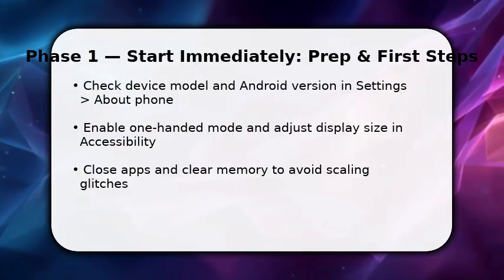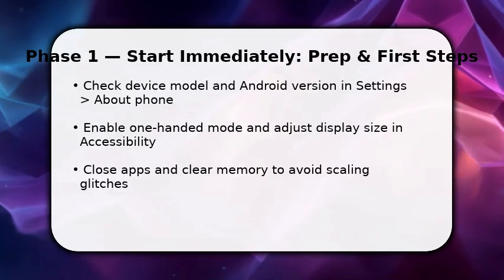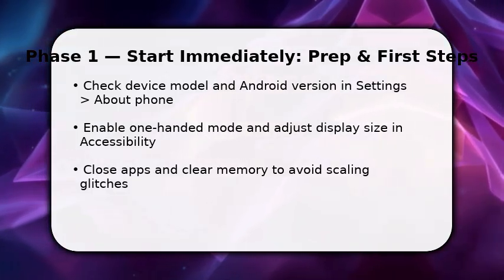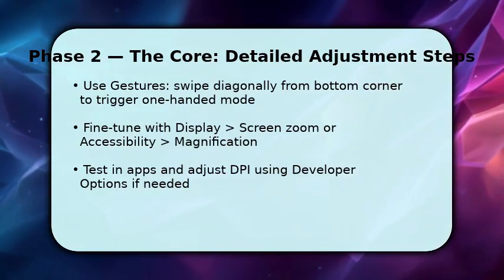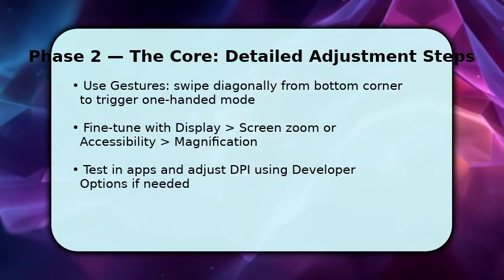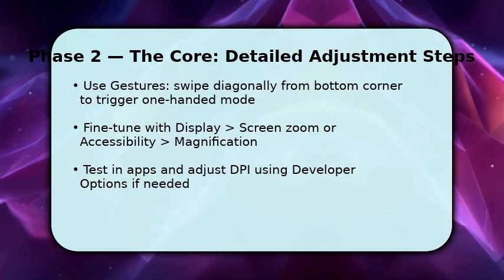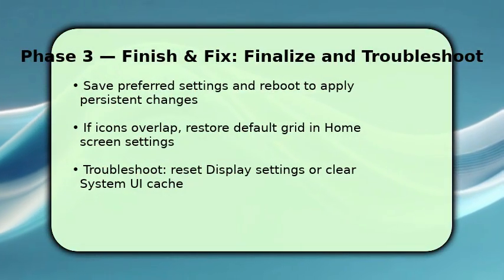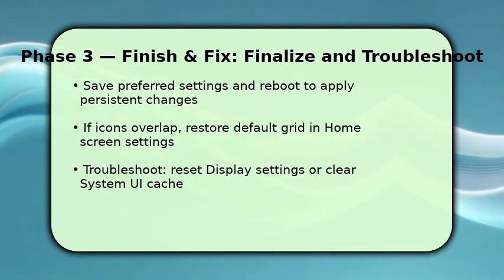How to Make Screen Smaller on Samsung - Full Guide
How to Make Screen Smaller on Samsung - Full Guide | 🔒 Surfshark VPN Deal — Stay private and secure. $1.99/mo + 3 Months Free ▸

Discover the step-bythy guide to reduce your screen size on a Samsung device. From adjusting settings in System UI Tuner for Android versions that support it, to using third-party apps like 'Small Screen' mode or custom launchers such as Nova Launcher and Apex Launcher, this video covers all methods available.

Samsung, screen size reduction, System UI Tuner, Small Screen Mode, Nova Launcher, Apex Launcher, Android settings adjustment